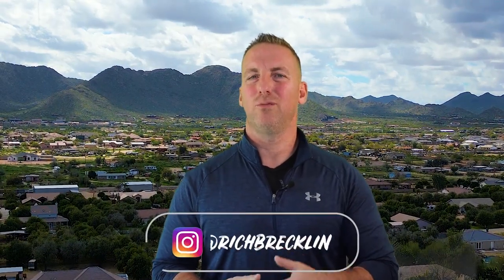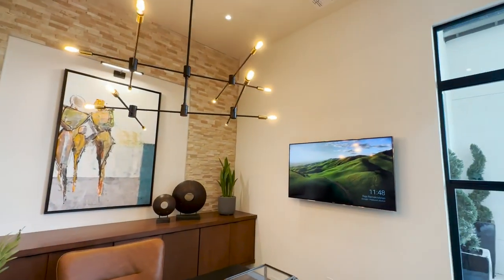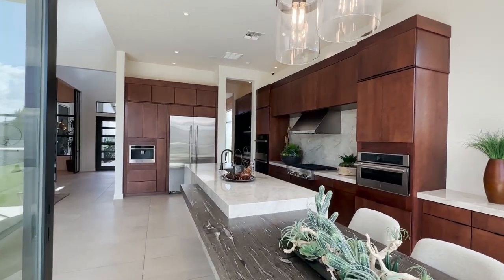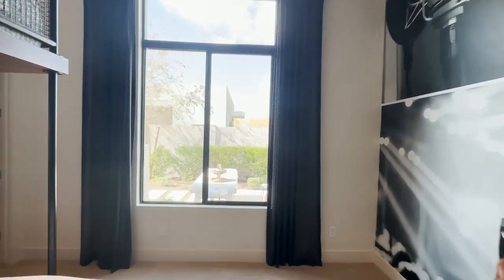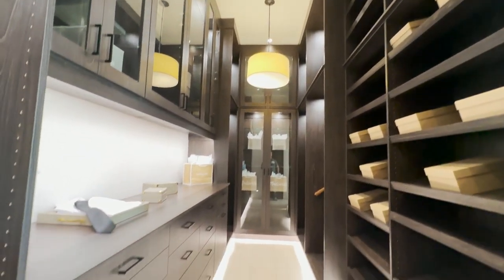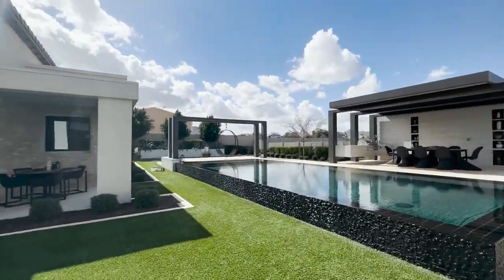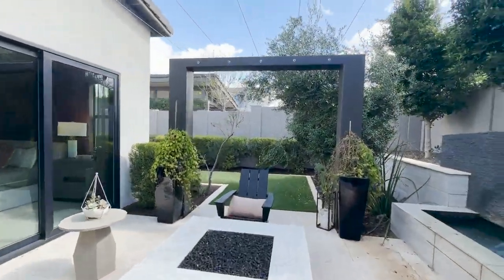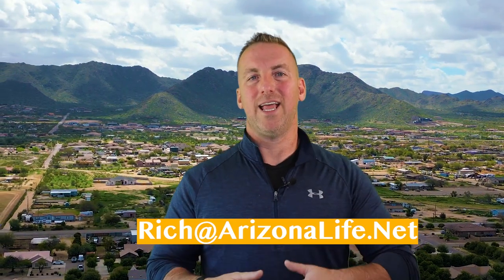Inside This $1,000,000+ Luxury Home in Queen Creek, AZ!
Want to be sent your own list of homes?

If you're looking to move to Arizona, please reach out so we can help.

✅ Want to see more behind the scenes of living in AZ for our family? Follw me on IG @richbrecklin.

Rich Brecklin
The Brecklin Group
Arizona Life